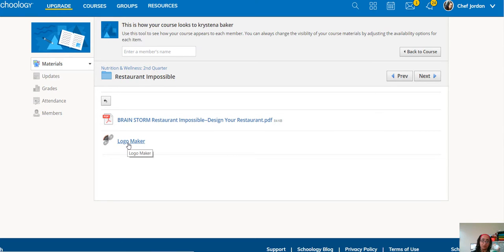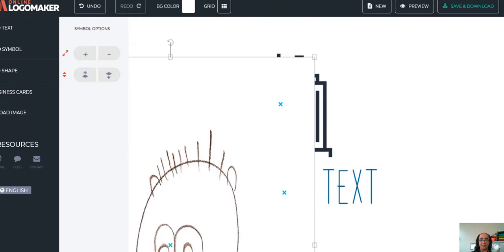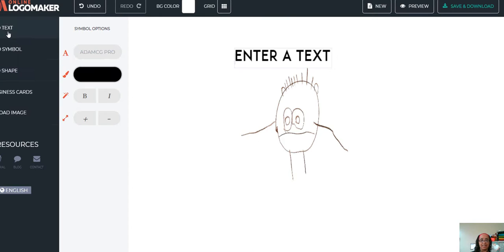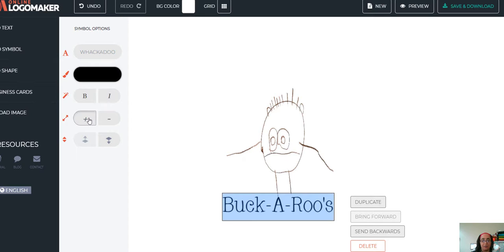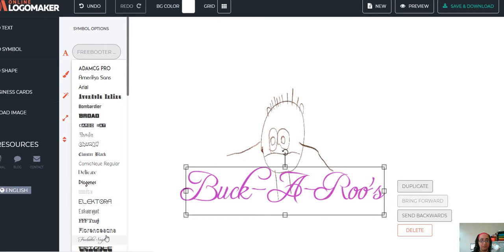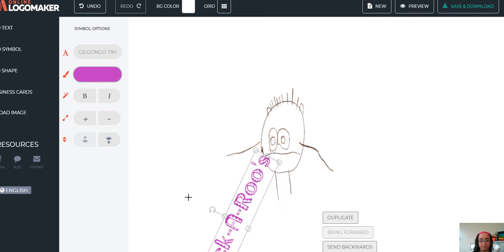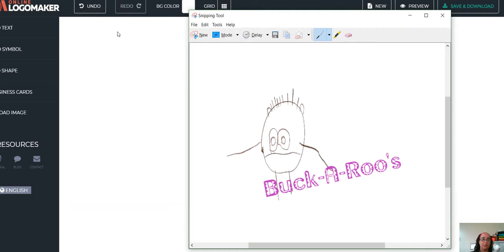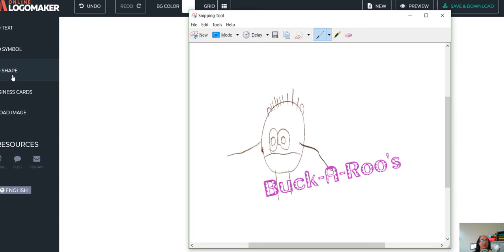NW Logo Maker Tutorial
Directions on how to open Logo Maker